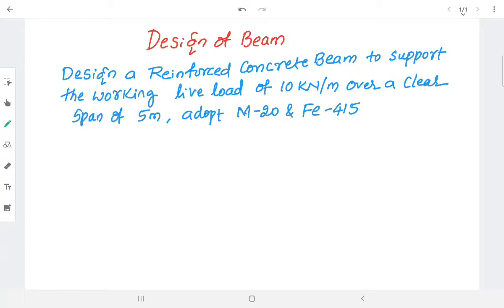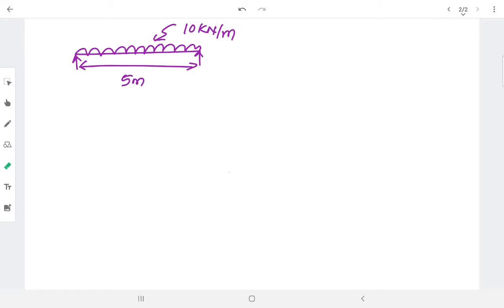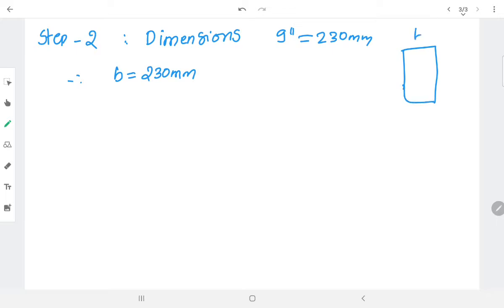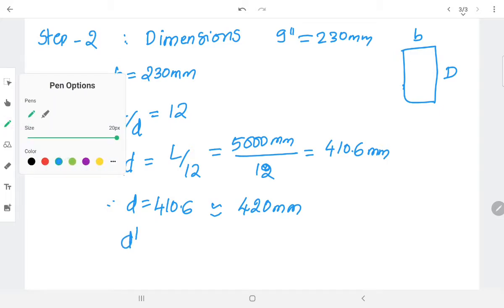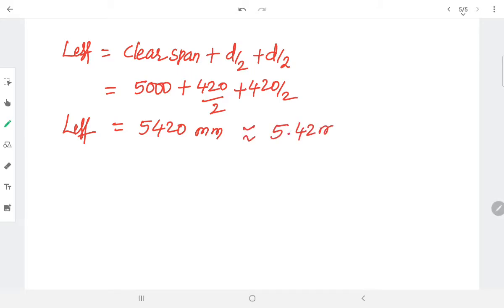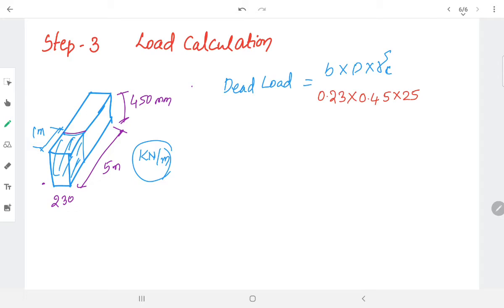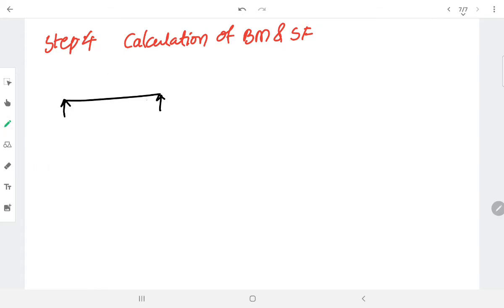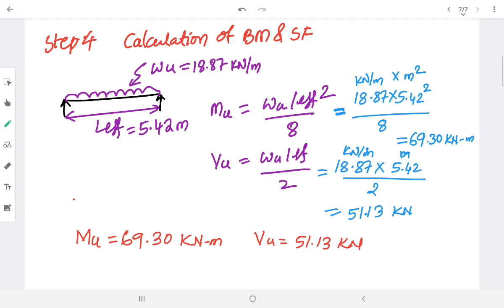DESIGN OF BEAM - PART 1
Design of Beam- Design of RC Structural Elements